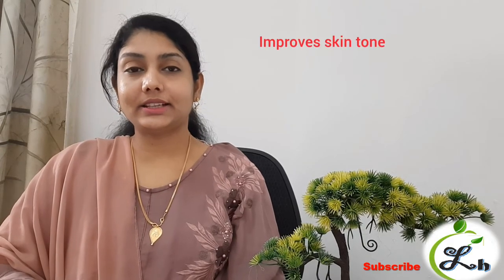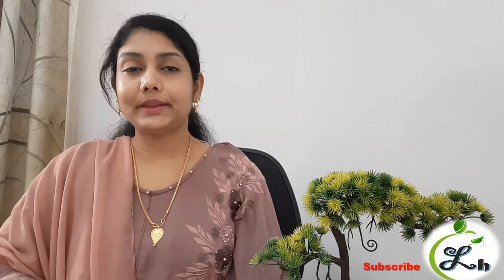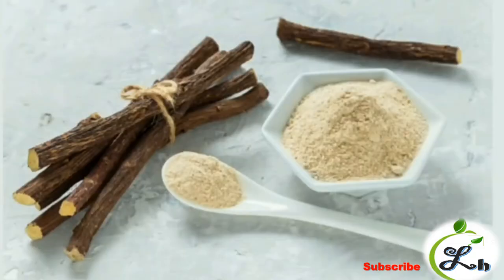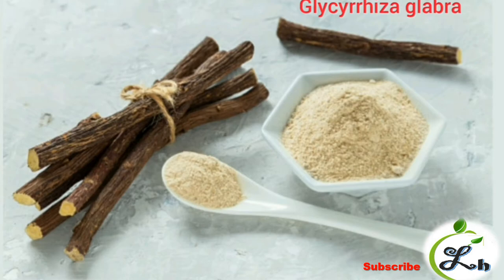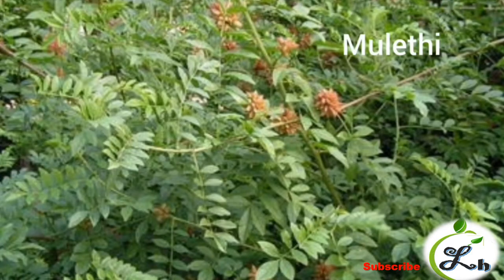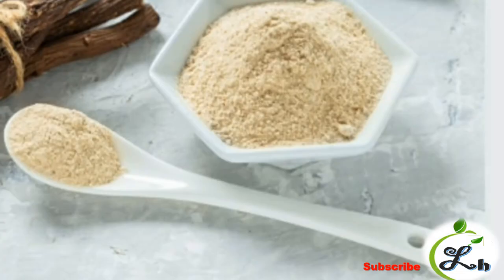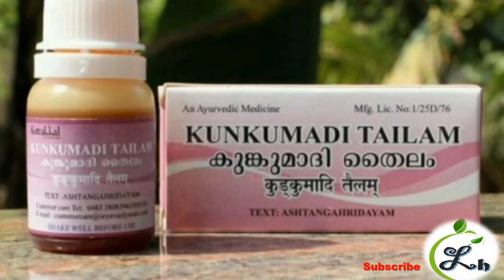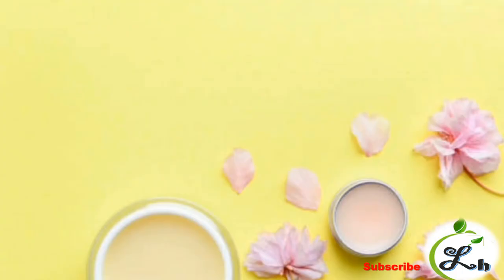Licorice Skin whitening face pack.Dr Athira Deepak(ENGLISH)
One wonderful herb that has a multitude of benefits is the licorice plant. Its root primarily has been used to treat several disorders since ancient times. It also has many benefits for the skin, which range from offering skin lightening to anti-inflammatory properties.